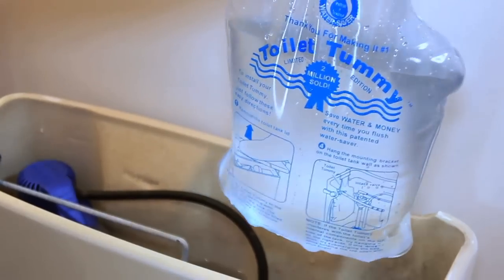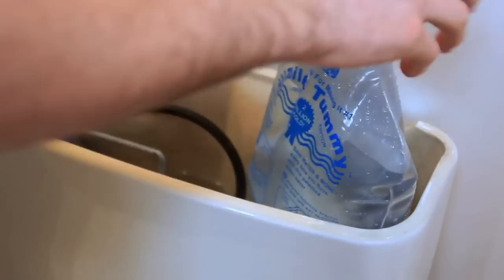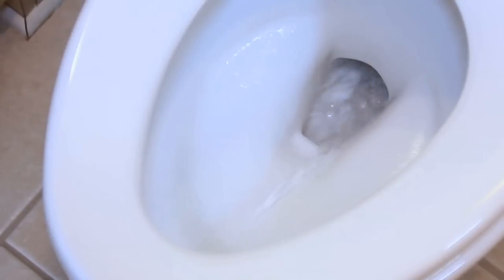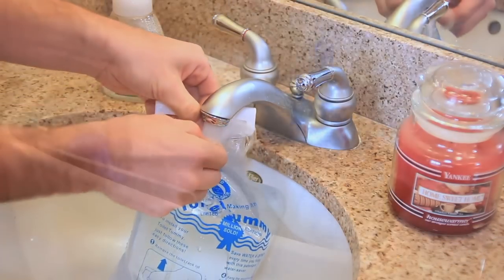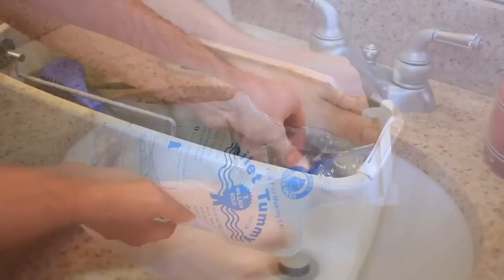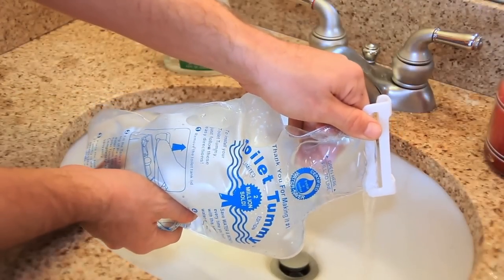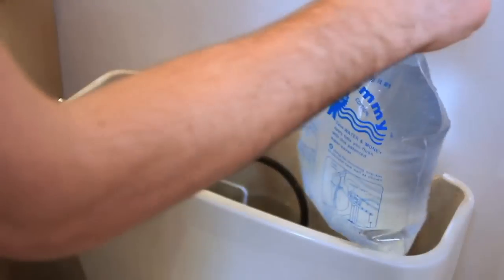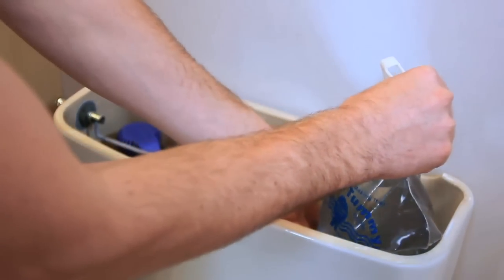Product Installation: Tank Bank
A Tank Bank can help reduce the flow of your toilet, thereby saving you money on your water bill.